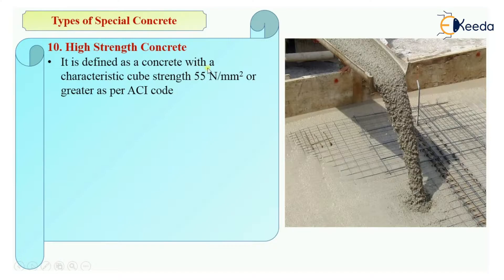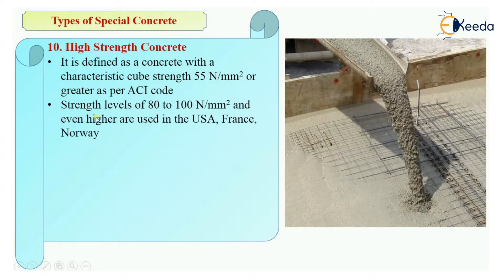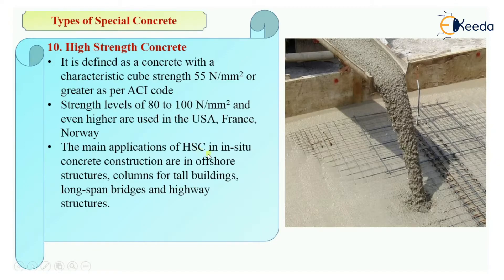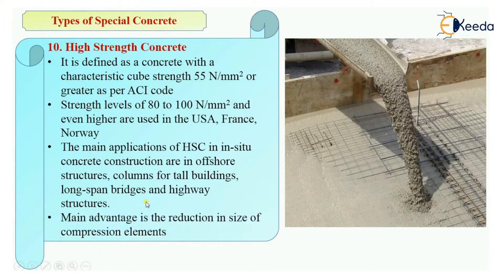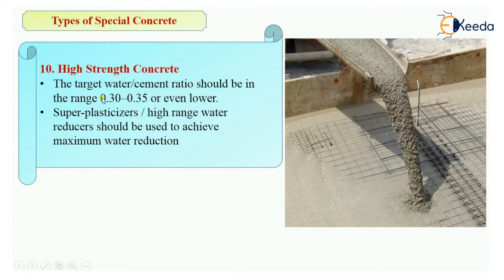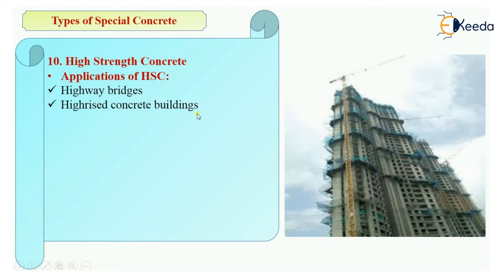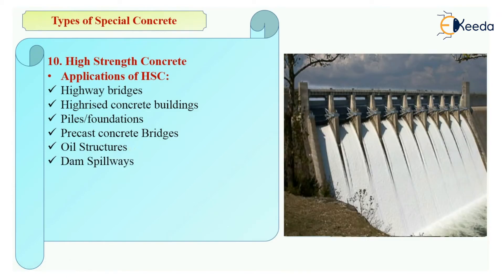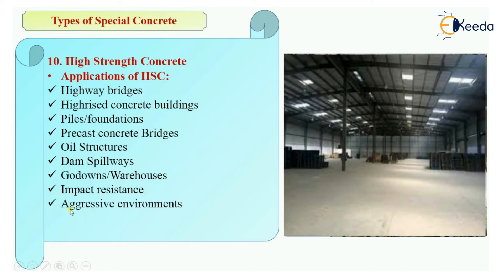High Strength Concrete - Special Concrete - Advanced Concrete Technology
Video Name - High Strength Concrete

Chapter - Special Concrete

Happy Learning!